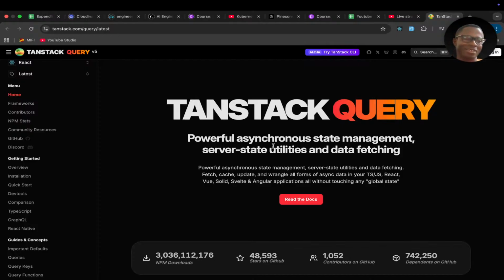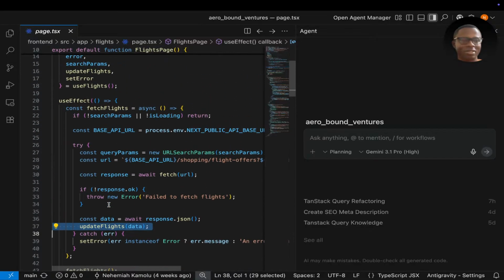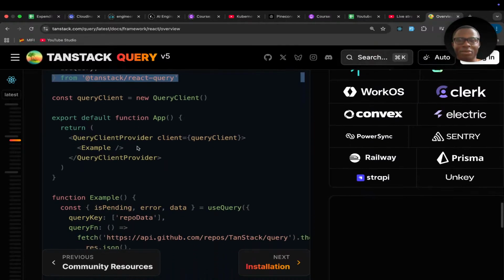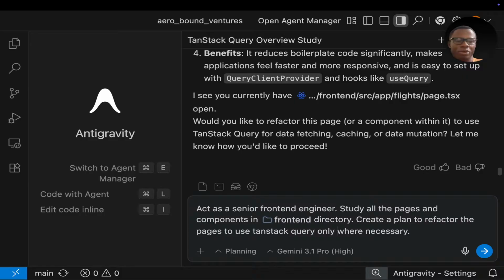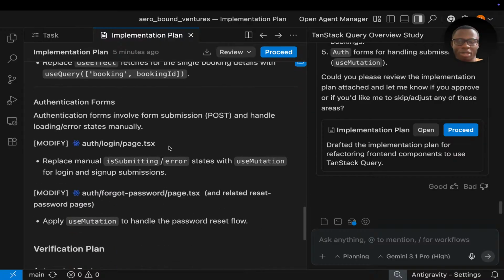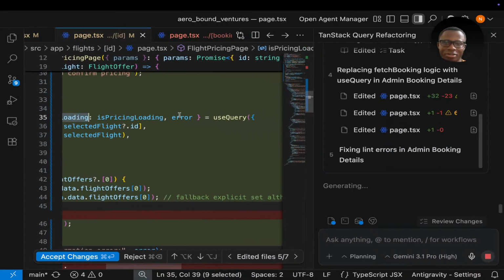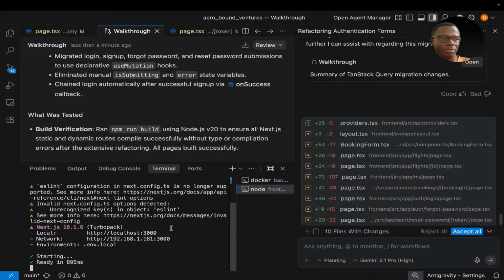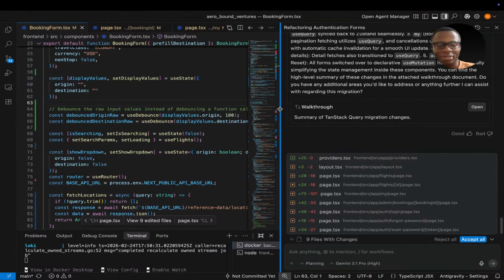Goodbye useEffect! | TanStack Query with AI Agents | Flight Booking Engine | Day 81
In Day 81, we refactor our frontend data layer by introducing TanStack Query (React Query). Instead of writing boilerplate useEffect hooks, we are using Antigravity—an Agentic IDE powered by Gemini Pro—to generate production-grade caching logic for us.

In this live session:

The Problems:  No caching, no retry, no server-specific state handling, and the  risk of useEffect to cause race conditions and unnecessary re-renders (For we handle race conditions manually but it stops in this stream).

The Solution: Installing and configuring the TanStack Query Client.

AI Workflow: prompting the Antigravity IDE (Gemini Pro) to refactor our API calls

By the end, our data fetching will be declarative, cached, and written by an AI agent.